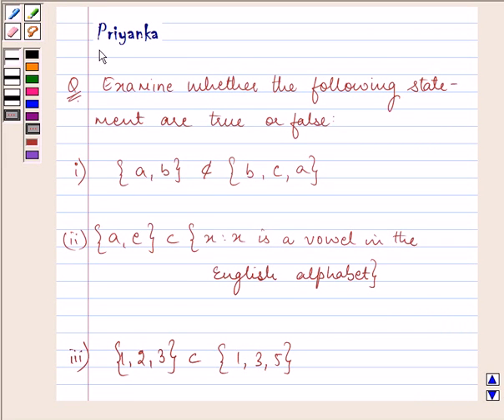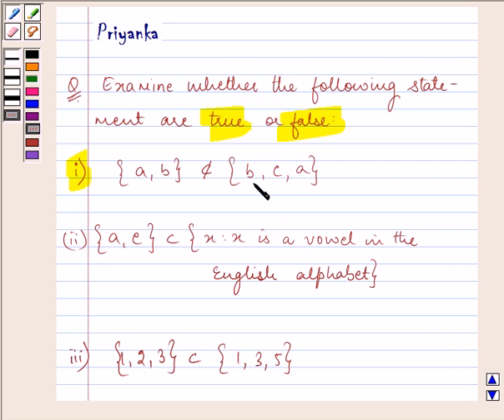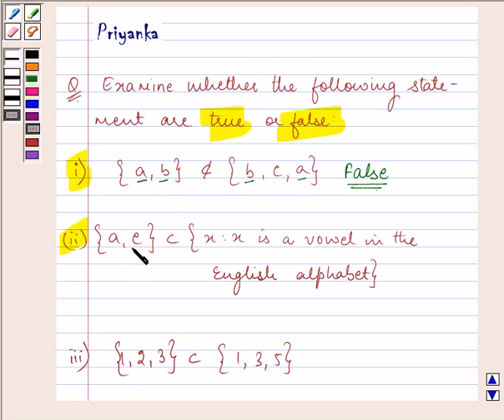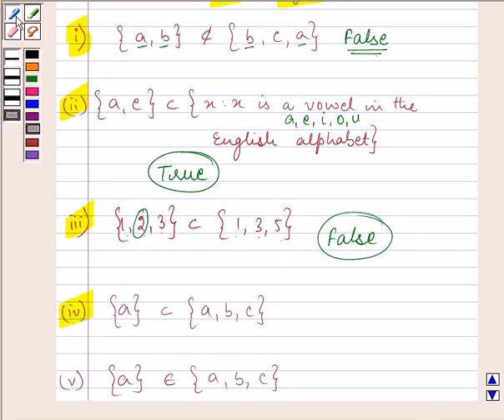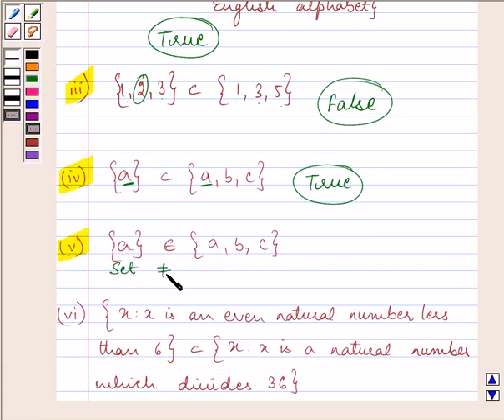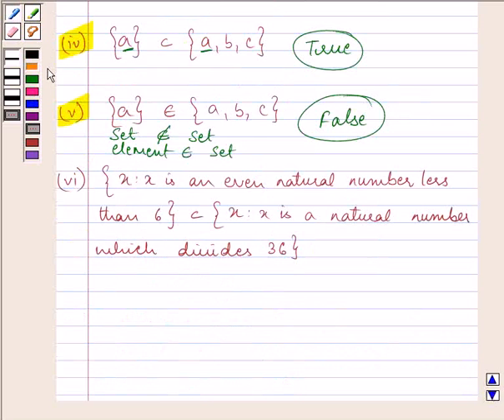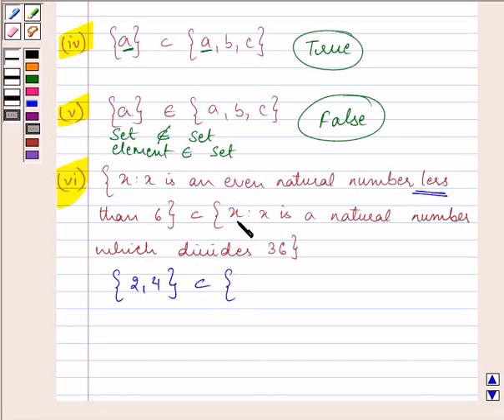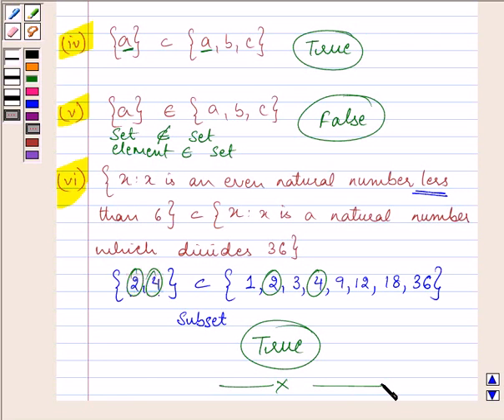Maths XI NCERT 1 1 3 2